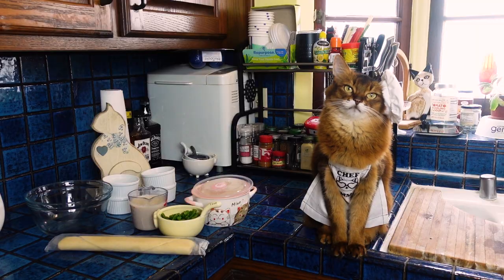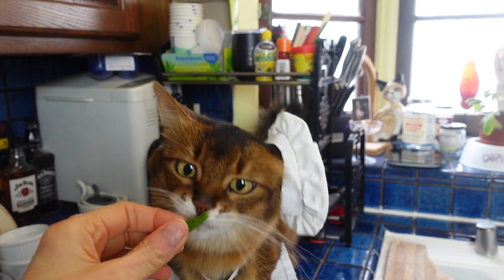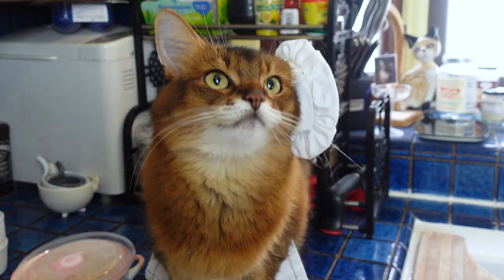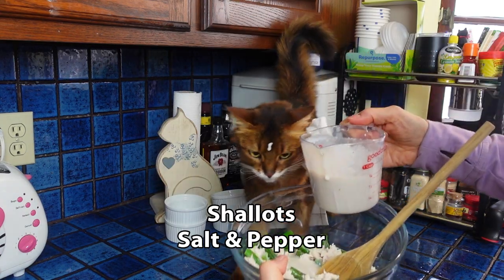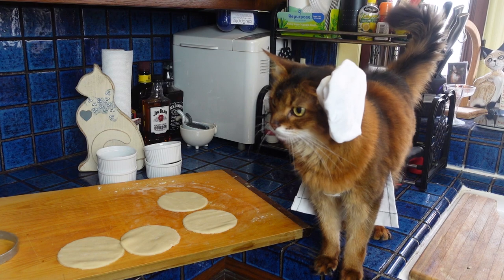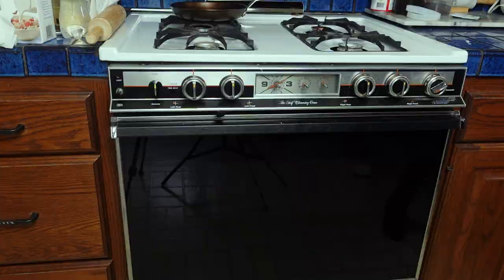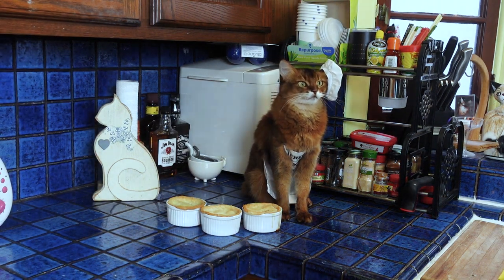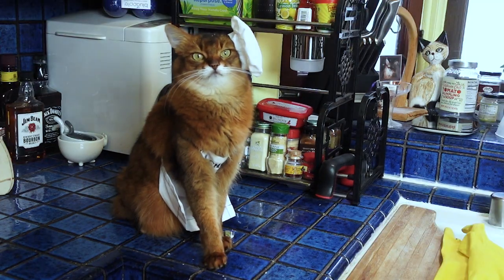Watch This Little Chef Cat Make Mouthwatering Chicken Pot Pie!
Who doesn’t love chicken pot pie? Even kitties! And here is a cat friendly chicken pot pie recipe that can be adapted for a human’s taste buds too. Featuring little chef Summer the cat helping out. The way cats do.

Here’s the recipe:

Makes four cat-sized portions or two human servings

You will need:

4 6-oz. ramekins, 2 8 to 10-oz. ramekins, or mix and match -  2 6 oz. ramekins and 1 8-oz ramekin

Ingredients:

1-1/4 c. shredded chicken (about 140 grams)
6 oz. frozen green beans, thawed
1/2-3/4 c. condensed almond milk/chicken bone broth blend*
1 refrigerated pie crust, brought to room temperature.

1/4 c. shallots, finely chopped, and salt and pepper to taste (for the human version)

1. Preheat the oven to 350 degrees F.

2. Mix the first three ingredients together, and add to the cat-friendly ramekins.

3. Once you’ve done that, you can add the human-friendly ingredients and fill the ramekins you plan to eat yourself. (Hint - you may have to add more salt than you normally would, since the cat version has little to none.)

4. If you are using all 6-oz. ramekins, just unroll the pie crust and cut out discs about 1-1/2” wider than the ramekins. If you are using larger ramekins, you may have to roll it up into a ball and reroll into circles big enough to fit the tops of all the ramekins.

5. Place the pie crusts over each ramekin and crimp to seal. Cut slits in the center of each crust to vent.

6. Place the ramekins on a baking sheet and cook for 30 minutes, or until the crusts are golden brown.

Let cool and enjoy! Let cat pies should be cool longer than the human pies to make sure your kitties don’t burn their mouths.

*Usually a recipe like this calls for condensed soup of some sort. But cats are lactose intolerant, and the amount of salt and additives in these canned soups is unhealthy for them. This substitute takes a little time but is much healthier. To make the condensed “milk,” combine about 2 c. of almond milk and 1/4 c. of chicken bone broth in a sauce pan and simmer over medium low heat for about half an hour - 45 minutes, or until reduced by half, stirring occasionally. (You do have to keep an eye on it or it will boil over!) Add about 2 T. of cornstarch to help it reach a gravy-like consistency.

Summer is a Somali cat who loves wearing outfits, meeting new people and going outside on her leash. She also works as a therapy cat, visiting patients at hospitals and other facilities.